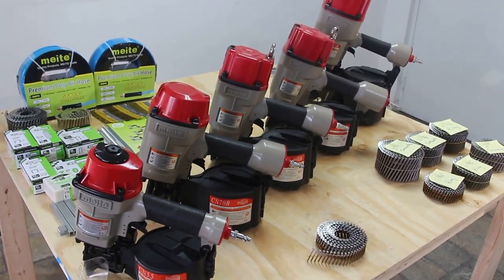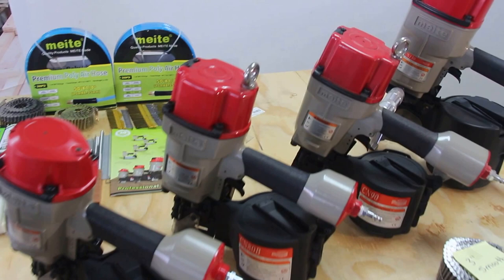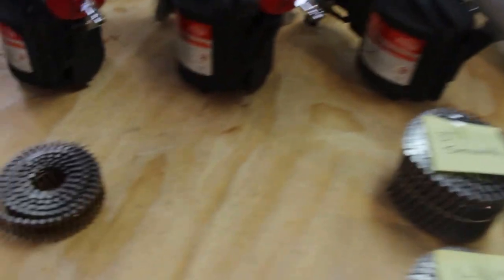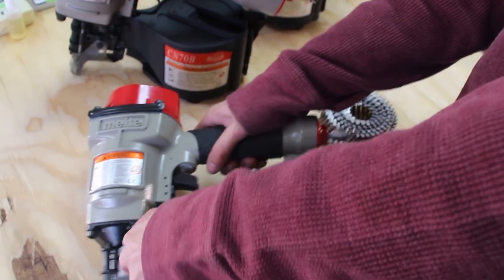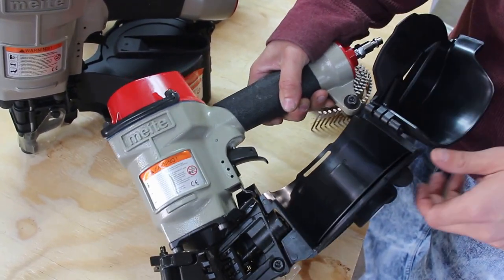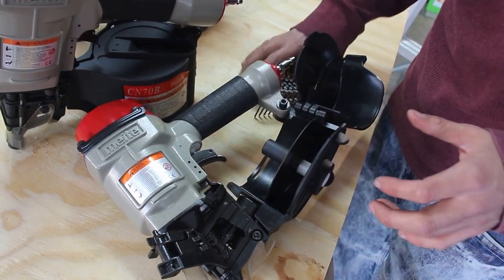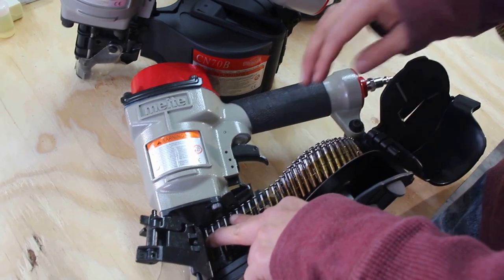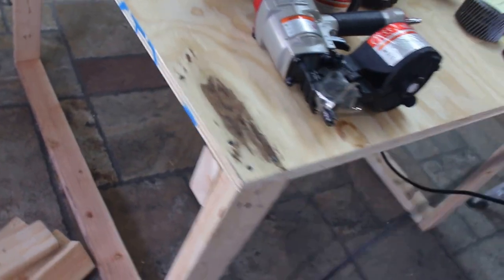How to use Industrial Coil nailer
meite Industrial Coil Nailer .CN55, CN70, CN80, CN90, CN130
work for: pallets, crates wood case, packaging , decking, sheathing, siding or more. nails : screw, ring , smooth.